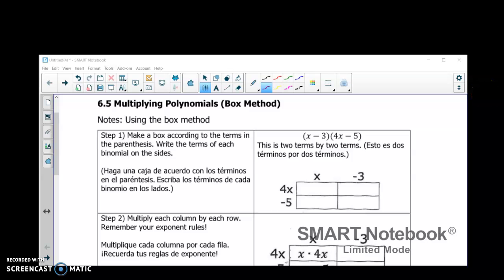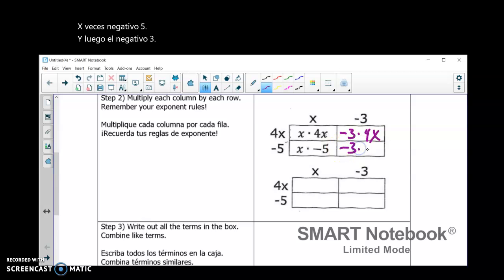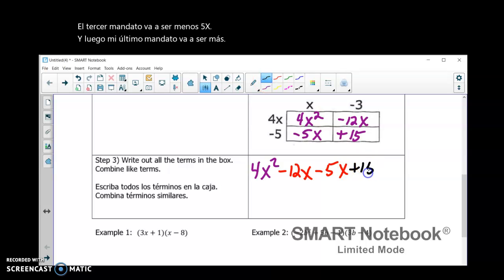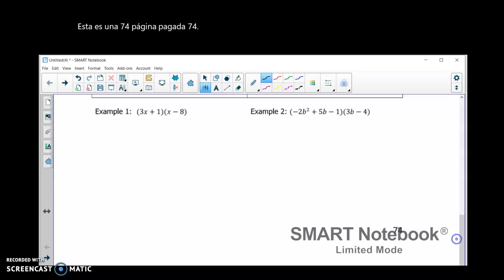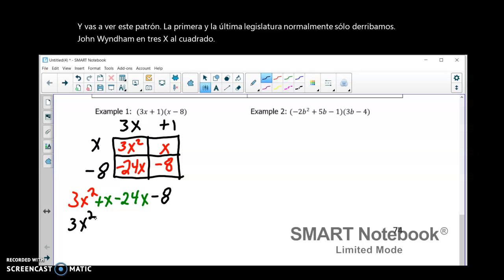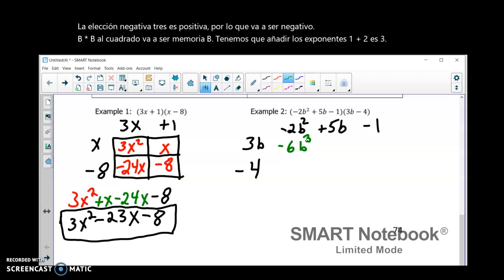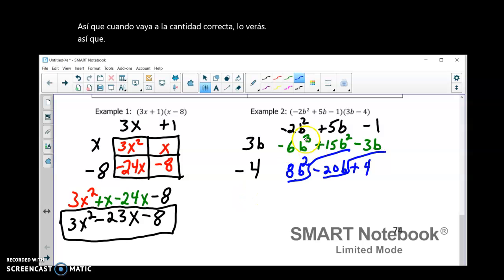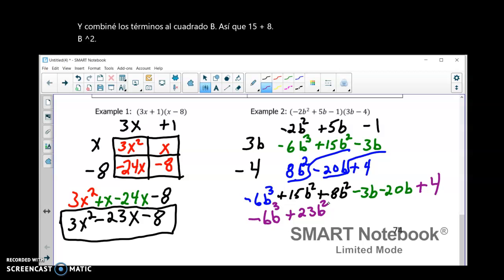6.5 Multiply Polynomial notes